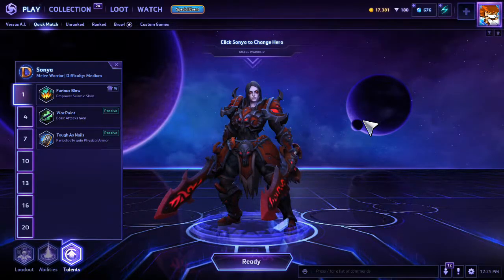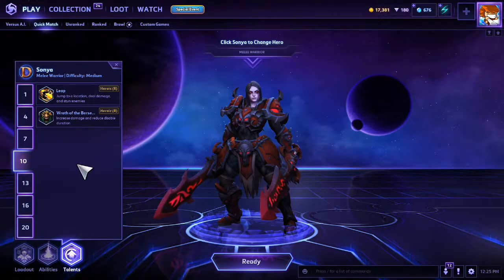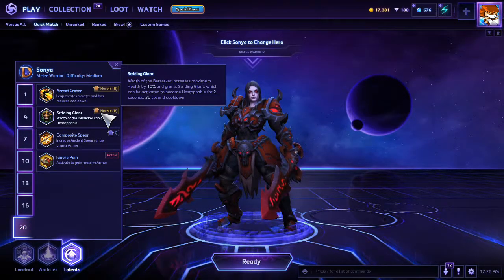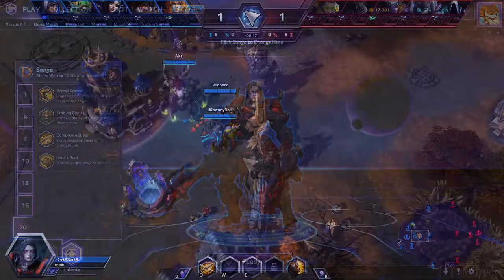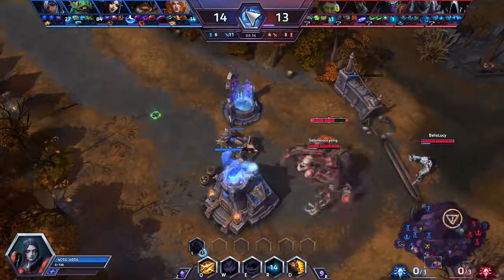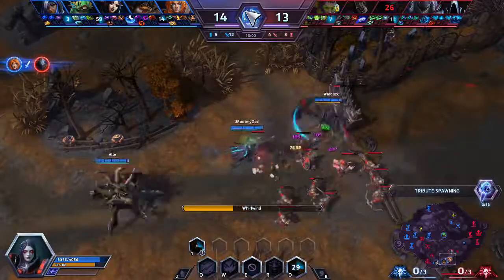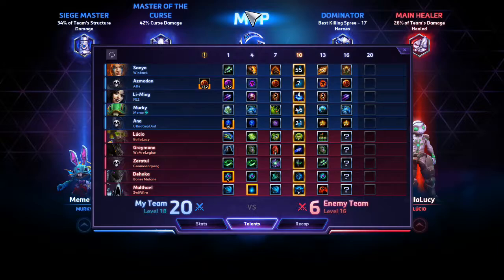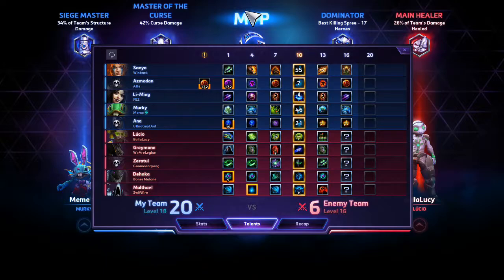Heroes of the Storm, Solo Team League Sonya